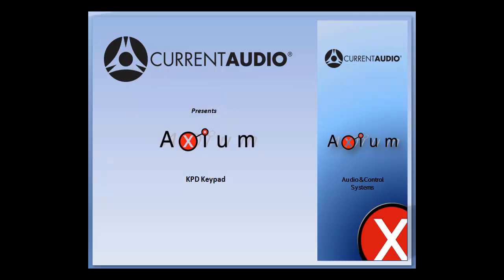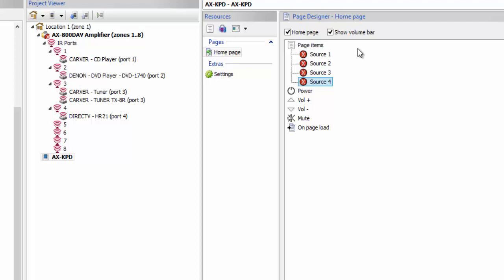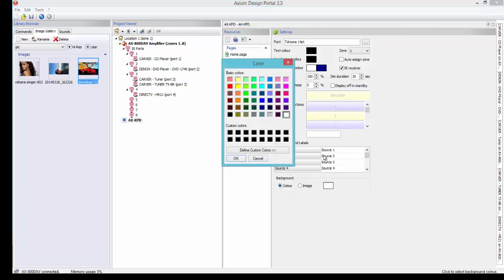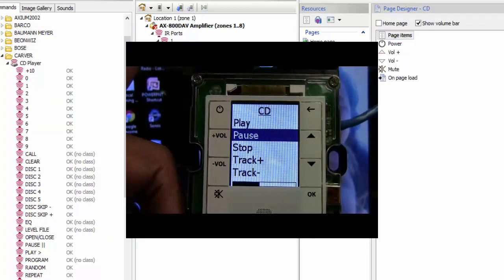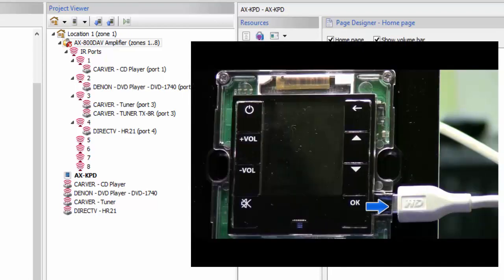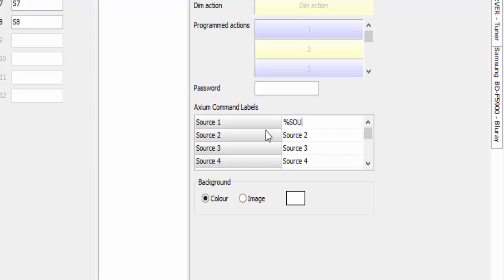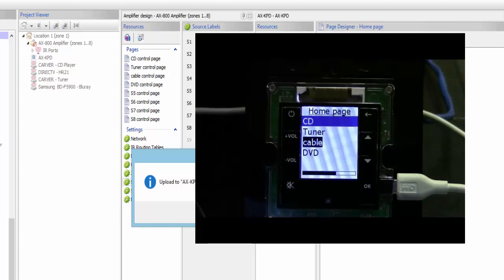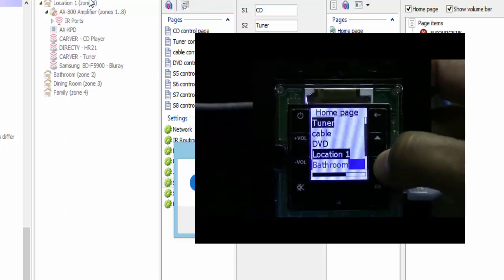Axium KPD set up.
How to set up KPD keypad